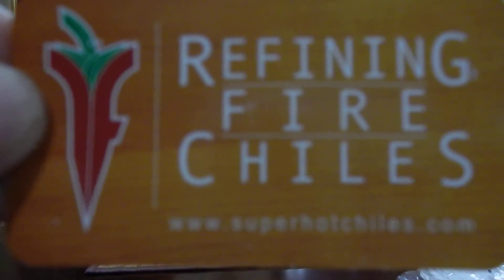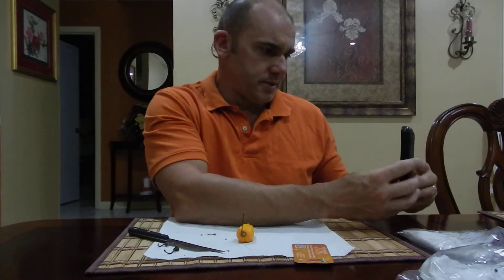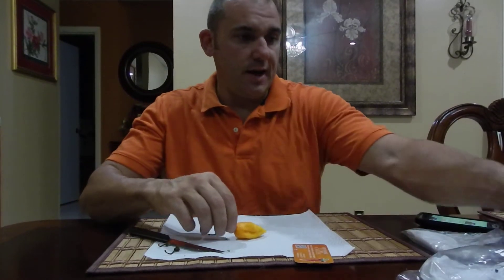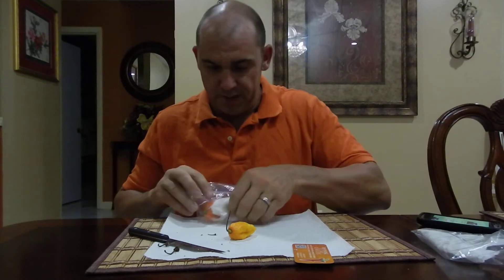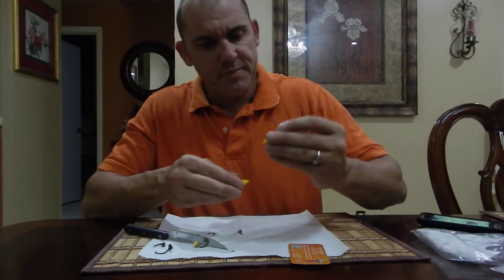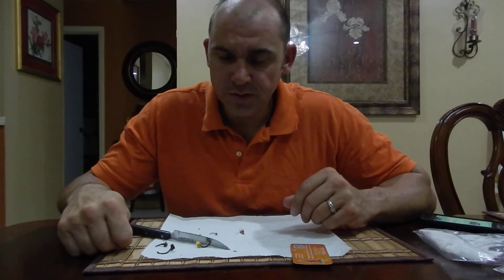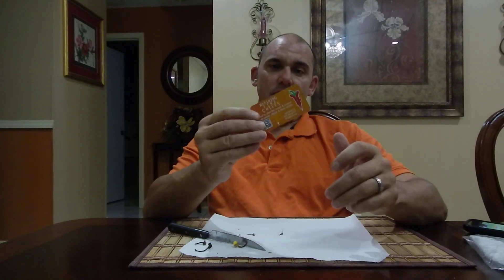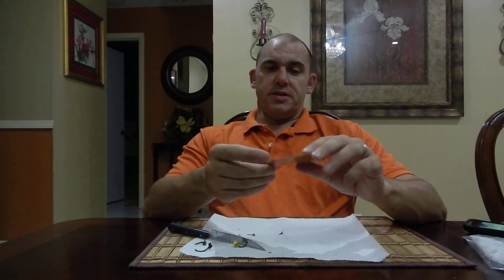7 pot orange, from refining fire Chiles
This is my review of the 7 pot orange!